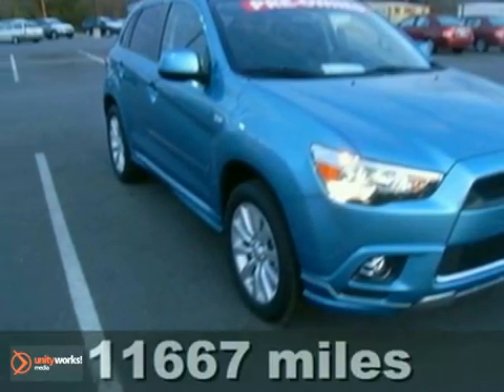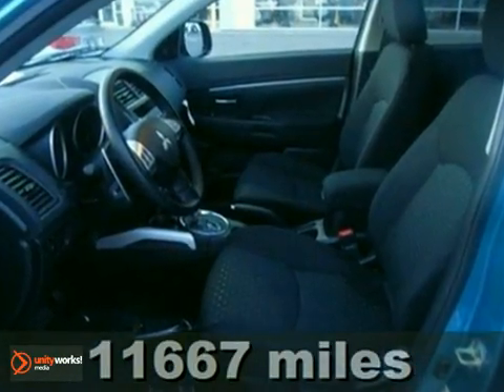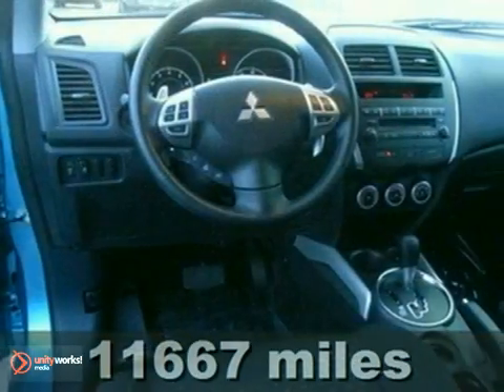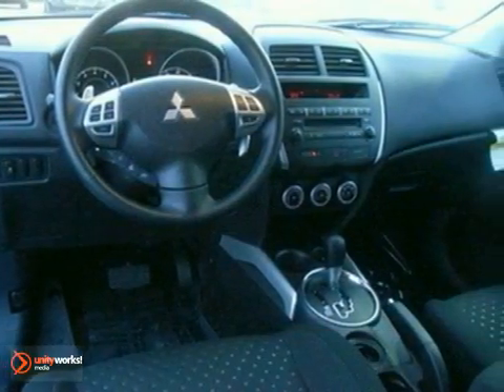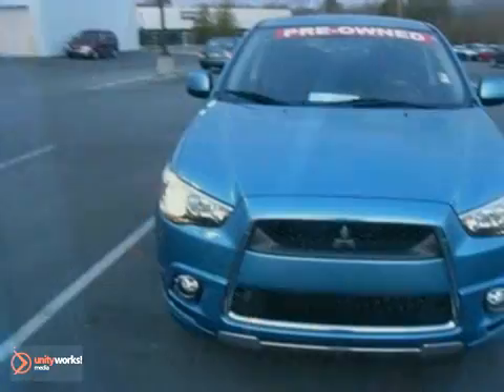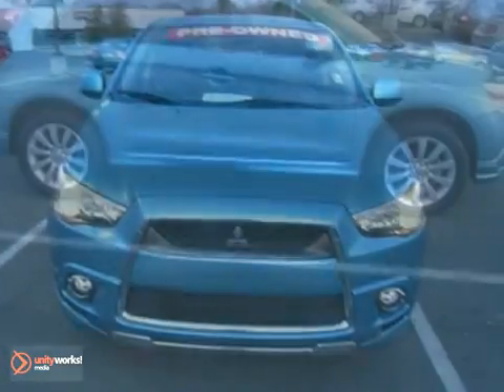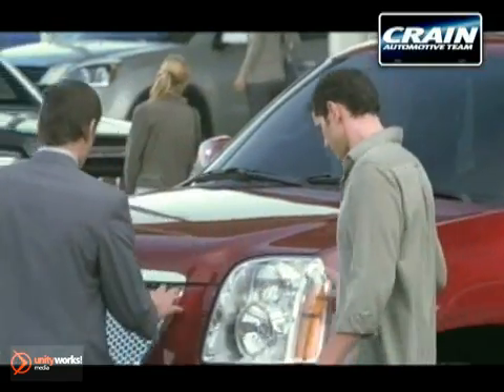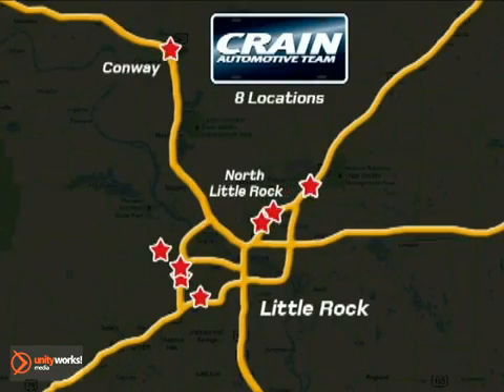2011 Mitsubishi Outlander Sport 2KT3797A in Sherwood AR - SOLD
If you are looking for real value on a great used car, Crain Kia of North Little Rock invites you to come in and test drive this 2011 Mitsubishi Outlander Sport, stock# 2KT3797A. We are conveniently located near Sherwood AR Little Rock, AR and known for our great selection, reliability and quality. Come take a look at this 2011 Mitsubishi Outlander Sport today.

5830 Warden Rd
Sherwood AR Little Rock AR, 72210